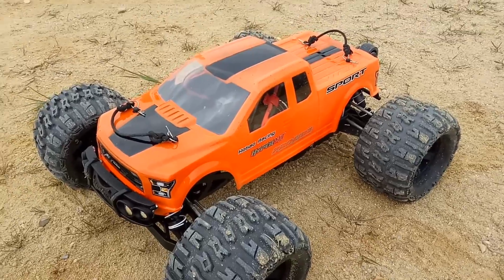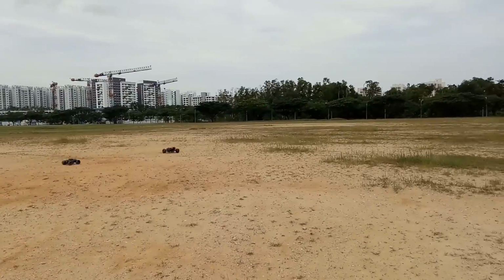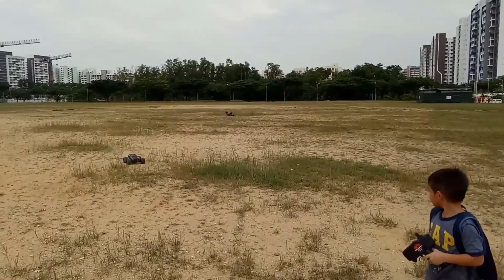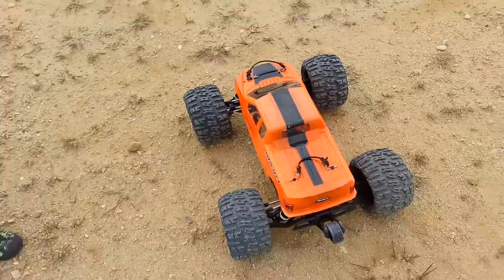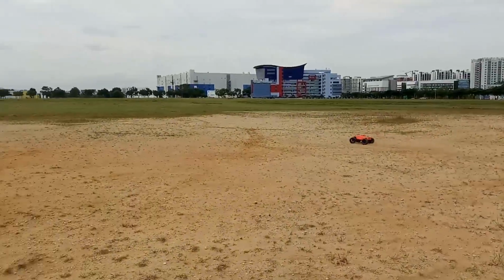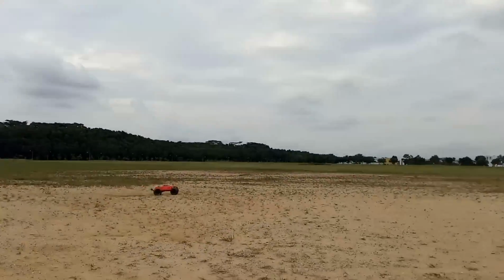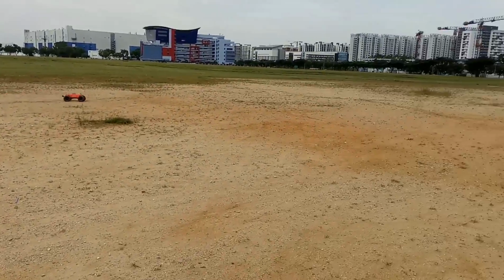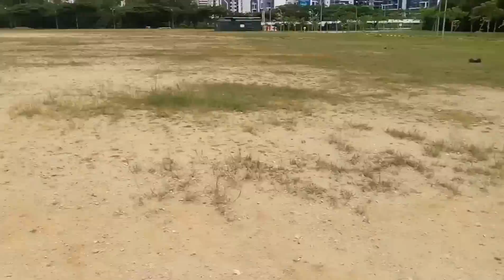Hobao Hyper MT Sport Plus 6S Dirt Bash Run with Team Redcat TR-MT10E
Hi Folks! Here's the complete 6S run with the Hobao Hyper MT Sport Plus ripping on 6S. Running on the 17T pinion, stock motor, Proline Trencher X 3.8 with a new body shell and wheelie bar!

You'll see the truck popping wheelies like crazy, the Trencher X 3.8 tires ballooning like crazy on the front left and I'm barely crossing 3/4 throttle. The moment I hit full, the truck WILL flip. I changed the punch setting to 7 on the stock ESC. It's definitely too much for 6S. But I'm just a curious cat. Haha!

You can also hear the speed and zipping sound of the Team Redcat TR-MT10E. That tiny thing is a rocket on 3S!